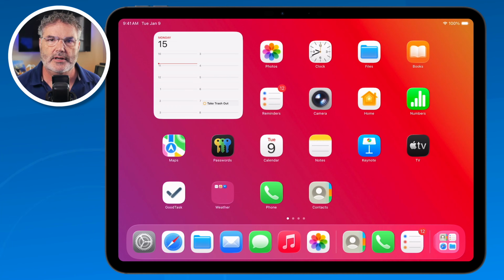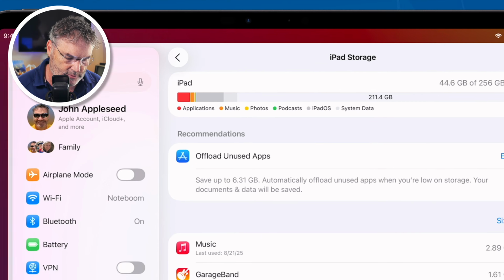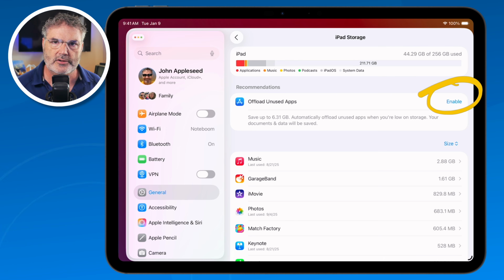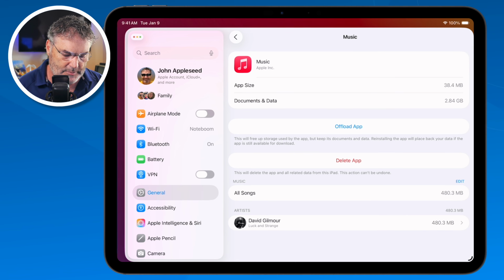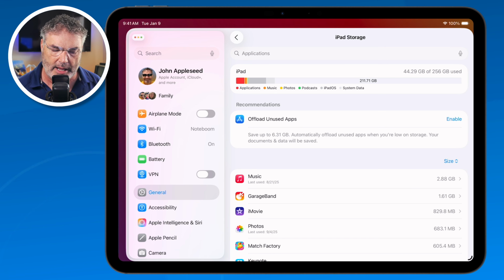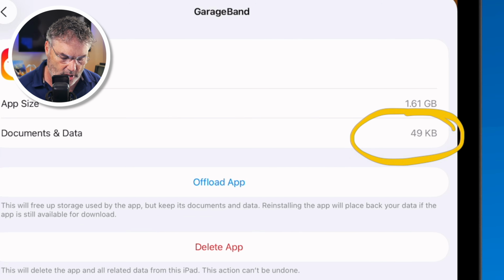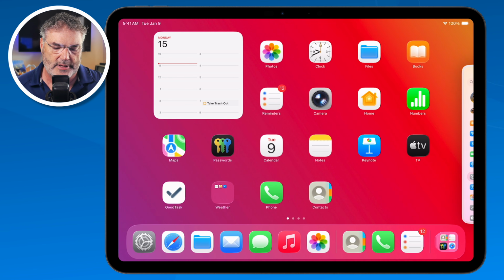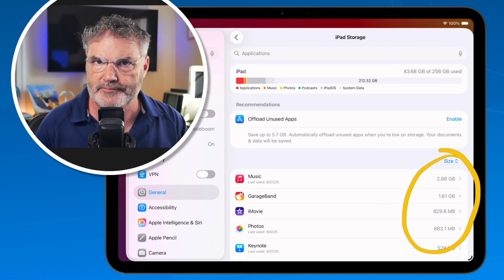What’s Using All My iPad Storage? Find out today!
Running out of storage on your iPad can slow things down and make it difficult to install new apps, download updates, or even take photos and videos. The good news is that your iPad includes built-in tools to help you understand what’s taking up space — and more importantly, how to free it up.

In this video, I’ll walk you through how to check your storage, identify what’s using it, and make smart decisions to reclaim space.

Chapters:
00:00 - Introduction
00:37 - View Storage Space
02:01 - Recommendations
02:53 - View Apps Taking up Storage
03:18 - Delete Apps & Data
04:26 - Offloading Apps
07:18 - Wrap Up